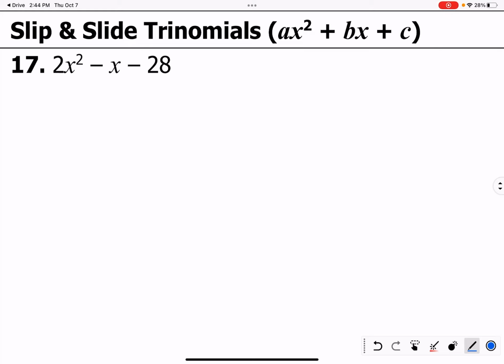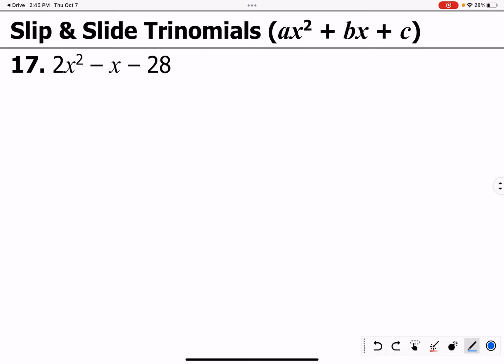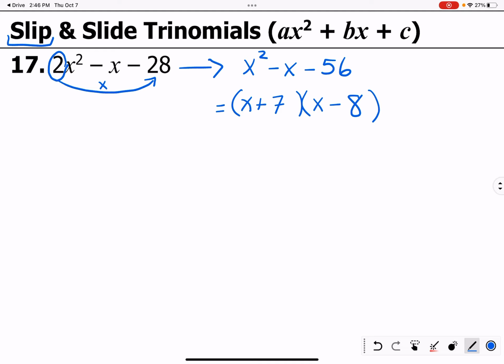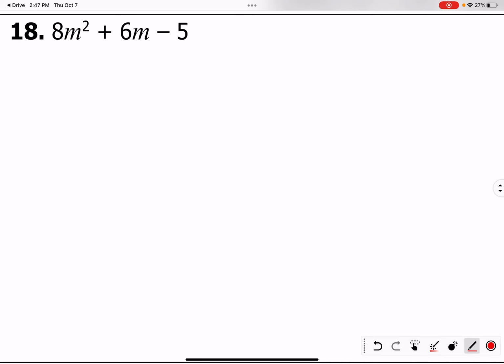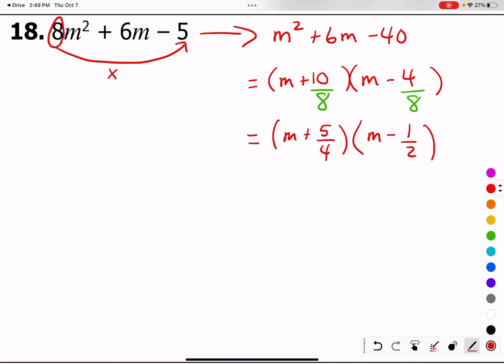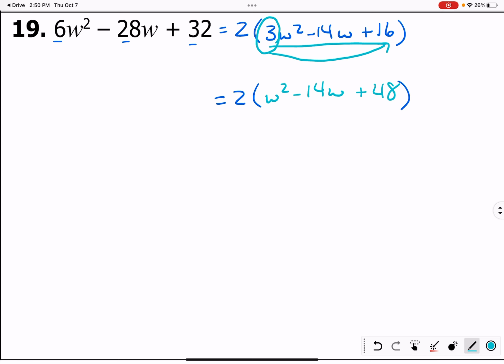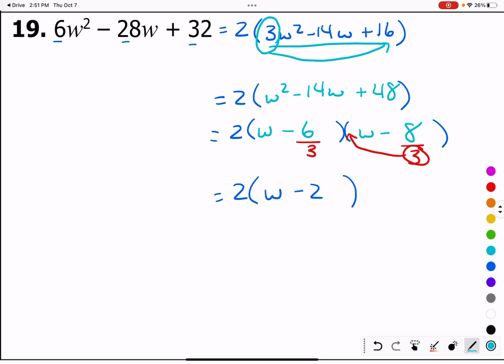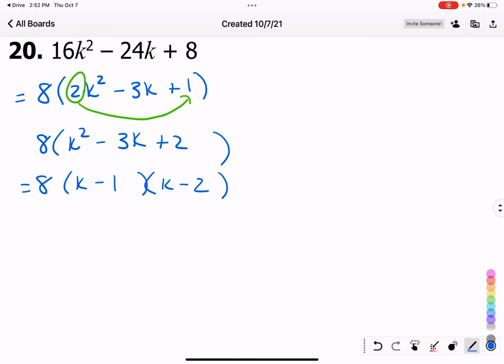PCU2 Factoring By Slip N Slide